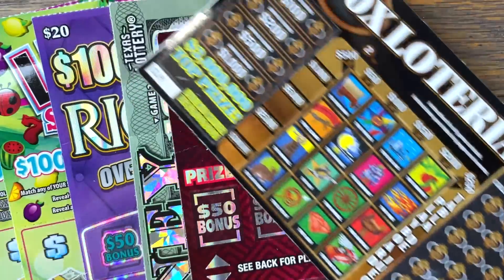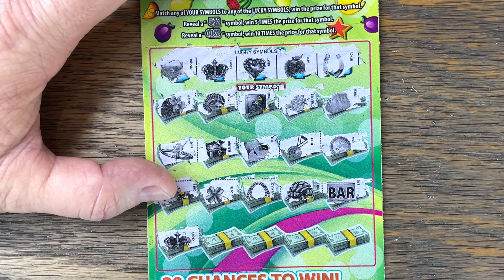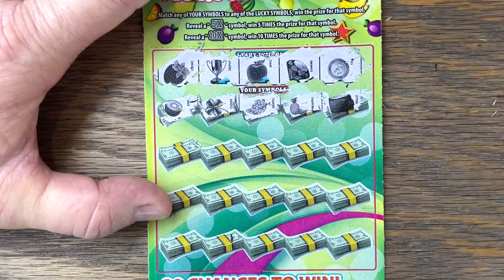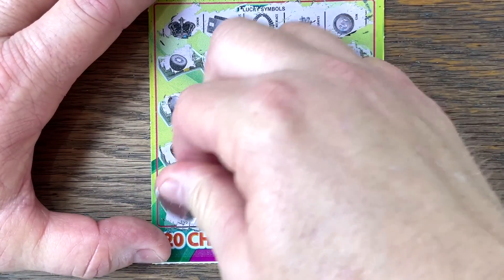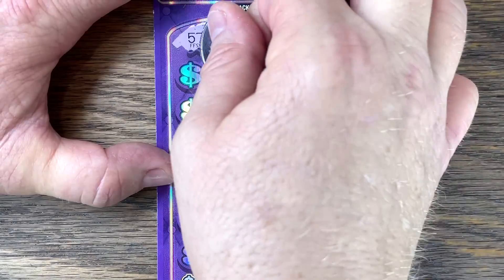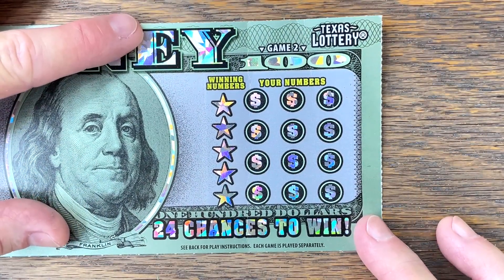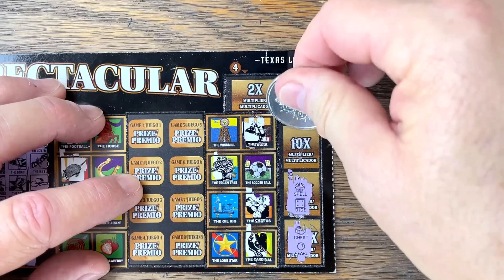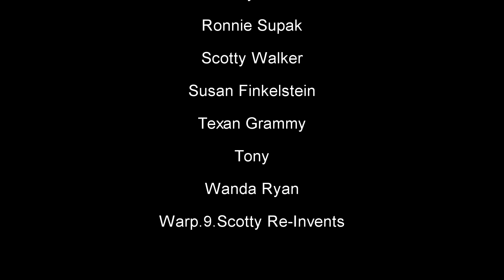GOLD BAR CHALLENGE! LUCKY WIN! ⫸ $230 TEXAS LOTTERY Scratch Offs